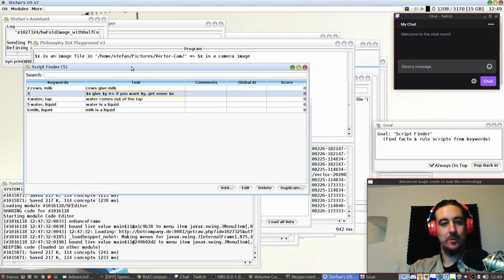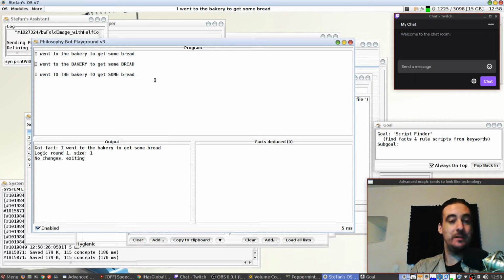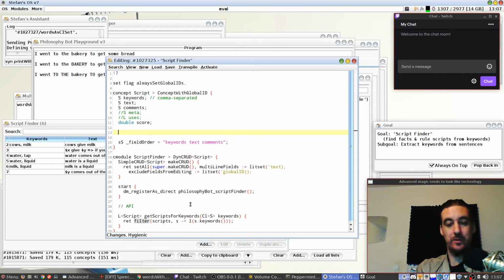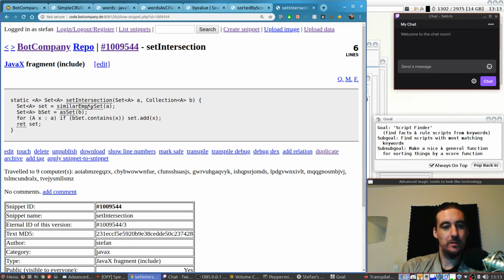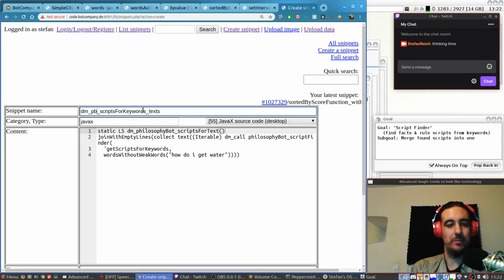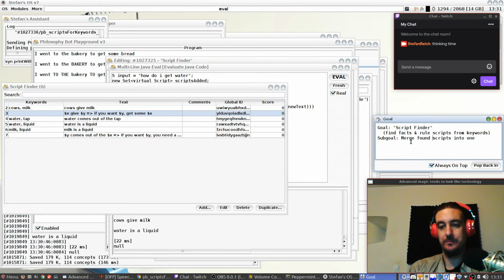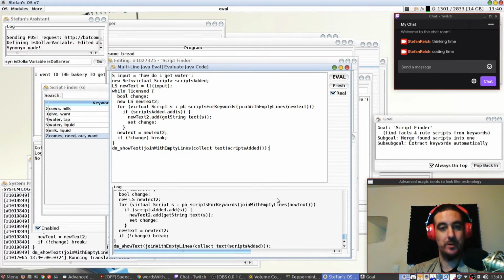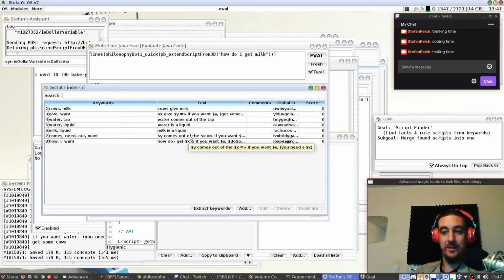Stefan's Speedrun to AI, 2020/3/6: The Script Finder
Gathering AI scripts from the database by matching keywords.

Results & an answer to my skeptics at 58:40